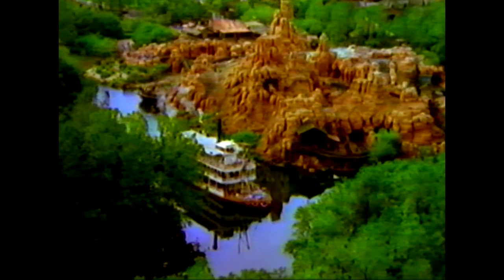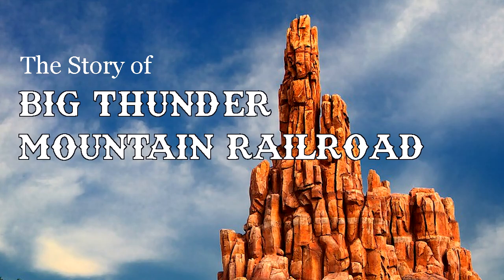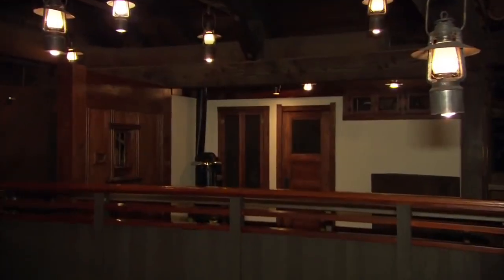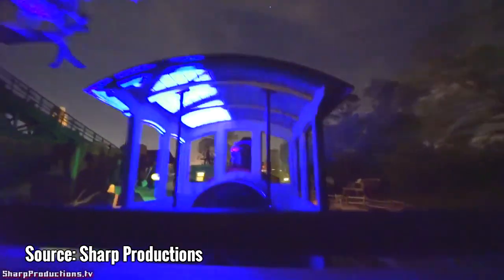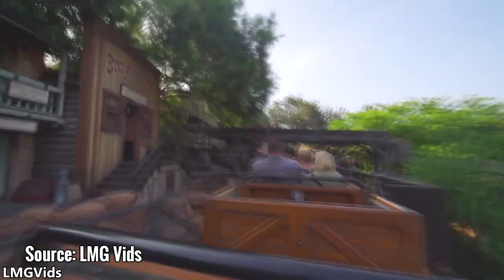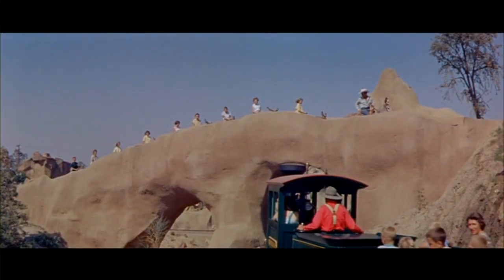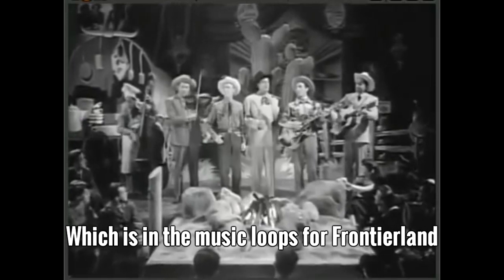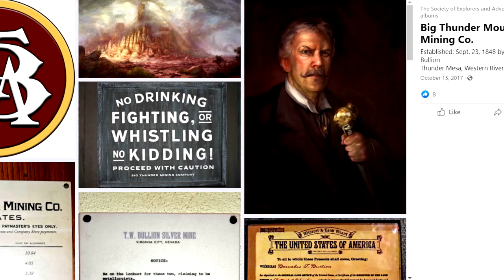What You Missed on Big Thunder Mountain Railroad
Hey, everyone. Hope you're doing well. Yeah, I had to reupload this because it rendered without sound. Oops, lol. Still, hope you enjoyed the video.